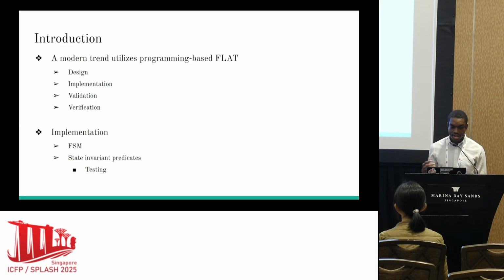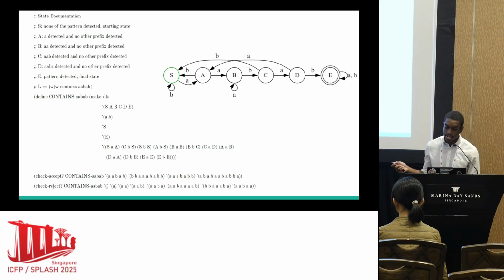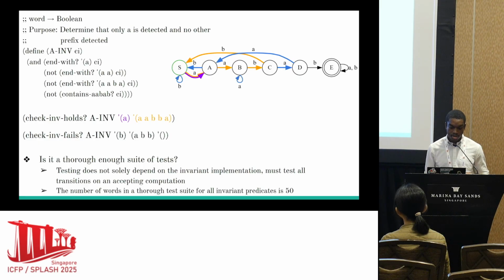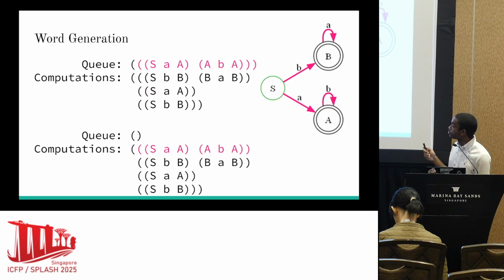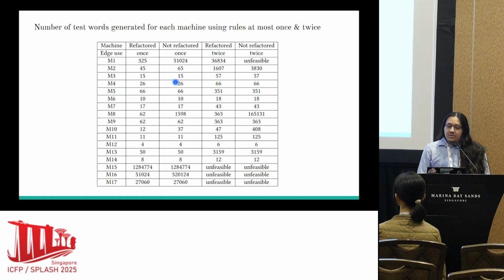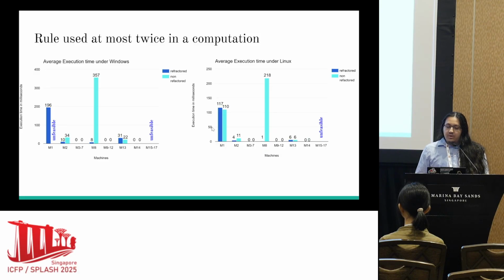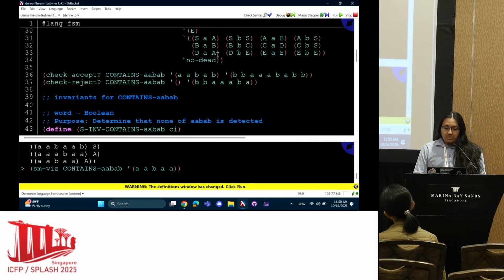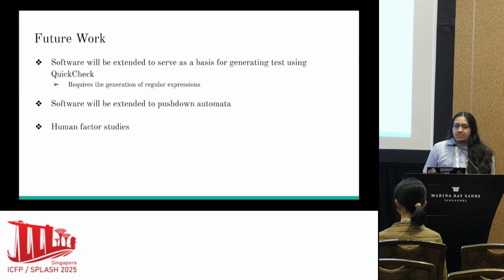[Scheme'25] Automatic Invariant Testing for Finite-State Machines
Automatic Invariant Testing for Finite-State Machines (Video, Scheme 2025)
Marco Morazan, Sophia Turano, Andrés M. Garced, and David Anthony K. Fields
(pc; Seton Hall University; Seton Hall University; Seton Hall University)

Abstract: A modern trend in Formal Languages and Automata Theory education uses a programming-based approach. Following the steps of a design recipe, students use FSM, a domain-specific language embedded in Racket, to design, implement, validate, and verify deterministic and nondeterministic finite-state machines. As part of the design process, students must define state invariant predicates to validate the role of machine states. Writing thorough unit tests for state invariant predicates is notoriously difficult as test suites may grow large very quickly. Thus, making writing a thorough set of unit tests impractical. This article describes a tool to automatically and thoroughly test all such predicates for a given machine and a given set of state invariant predicates. The tool uses the given machine’s transition relation to provide proper test coverage. The result is an elegant way to test state invariants using a single expression.